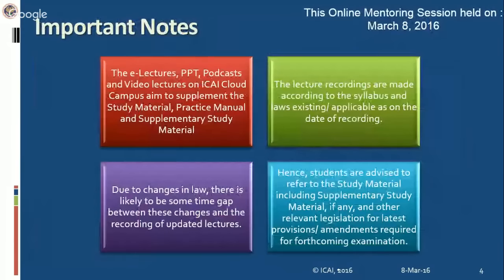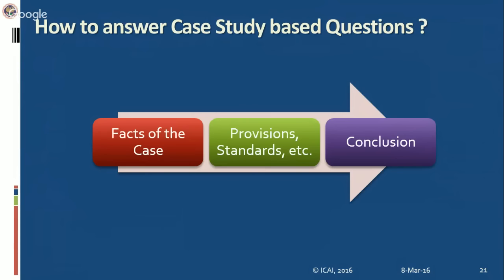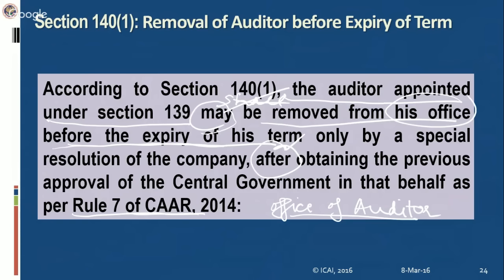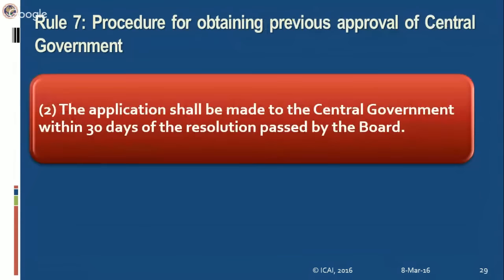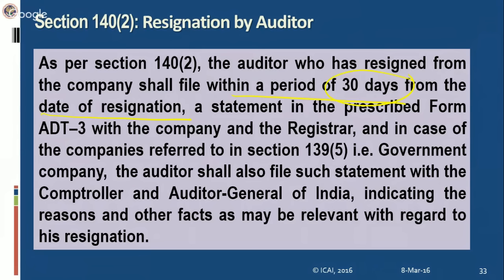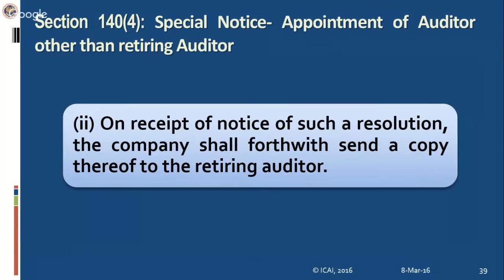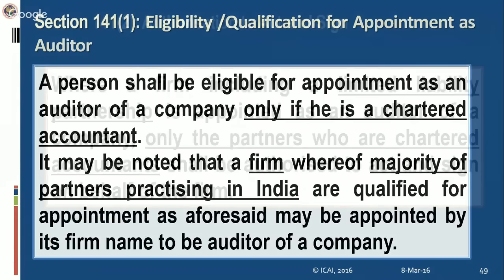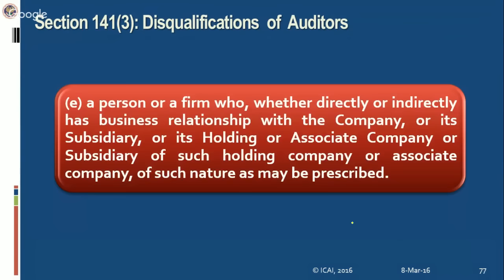Final Paper-3 Advanced Auditing and Professional Ethics, Topic: Company Audit (Contd.)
Online Mentoring Session by CA. Rajeev Sachdeva